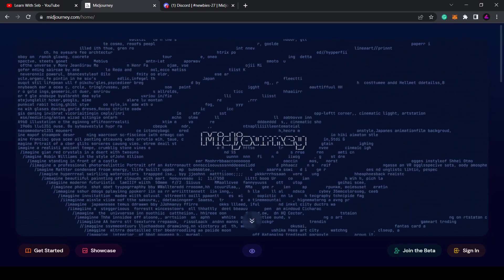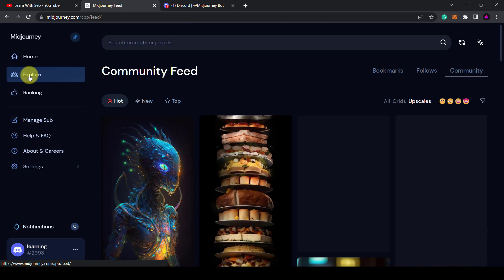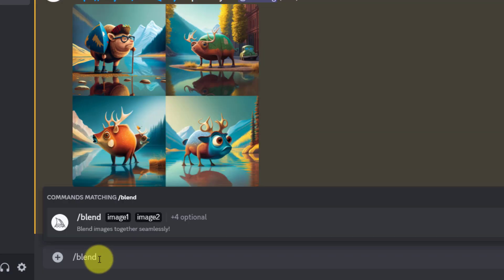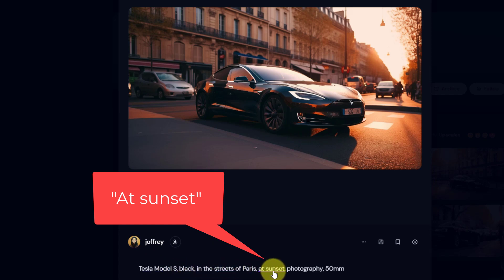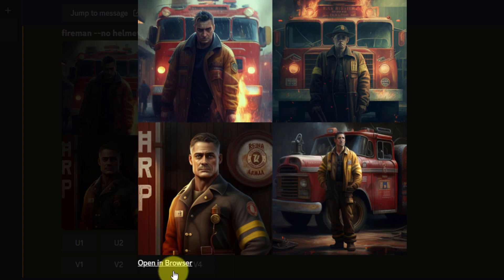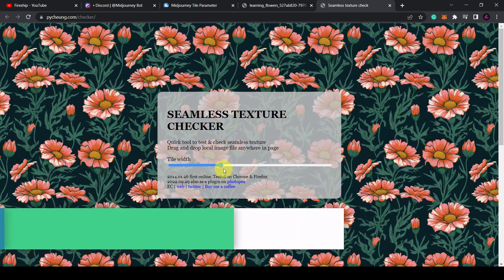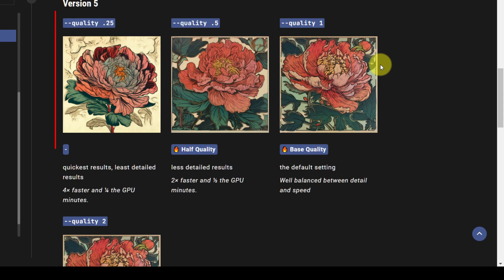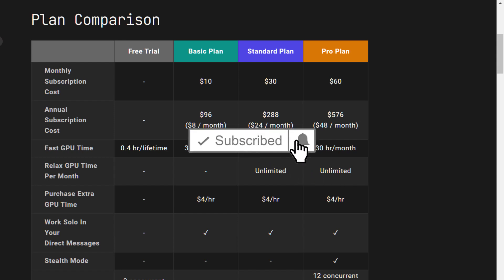Midjourney Tutorial For Beginners (Make AI Images That Will Surprise You)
In this Midjourney Tutorial For Beginners I'll share 21 MIDJOURNEY TIPS & TRICKS To Help You Make A.I. Images for beginners, normal people, and for newbies.

MIDJOURNEY AI ART TIPS & TRICKS TIMESTAMPS

00:00 - Midjourney Guide
00:12  -  Tip 1. Find Generated Images
00:48  -  Tip 2. Save Images To Your DM’s
01:13  -  Tip 3. Get Prompt Ideas
01:57  -  Tip 4. Add Style Cues
02:13  -  Tip 5. Use an Image As A Prompt
02:58  - Tip 6. Blend Images
03:36  - Tip 7. Use Emojis as prompts
04:06  - Tip 8. Use collective nouns
04:27  -  Tip 9. Add Lighting Details
04:50  - Tip 10. Add Camera Details
05:07  - Tip 11. Add Aperture settings
05:34  - Tip 12. Create Photo Realistic Wildlife Pictures
05:57  - Tip 13. Remove Objects from Images
06:27  - Tip 14. Change Aspect Ratio
06:56  - Tip 15. Increase Variety Between Images
07:25  -  Tip 16. Create Repeating Patterns
07:57  - Tip 17. Generate More Artistic Results
08:29  - Tip 18. Multi Prompts
09:14  - Tip 19. Adjust Quality
09:50  -  Tip 20. Use Shorts Prompts
10:18 -  Tip 21. Hide Images With Pro Plan

☕ FOUND THIS USEFUL? SAY THANKS WITH A COFFEE

Watch this video to learn:
AI Art Tutorial
Midjourney Tips and Tricks
Midjourney Tutorial For Beginners
How To Use Midjourney
How To Create Images in Midjourney
Midjourney Getting Started
Midjourney Guide
Midjourney Prompting Guide
How Make AI Art
AI Art Guide With Midjourney